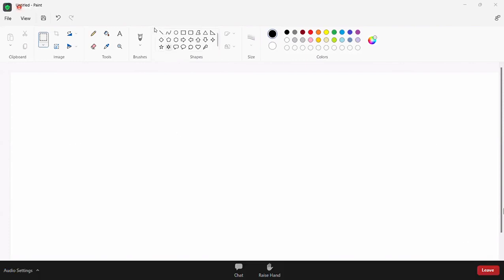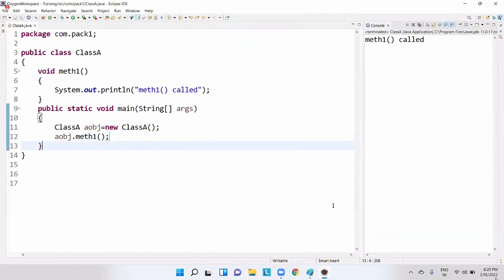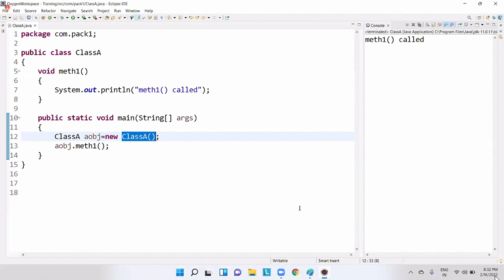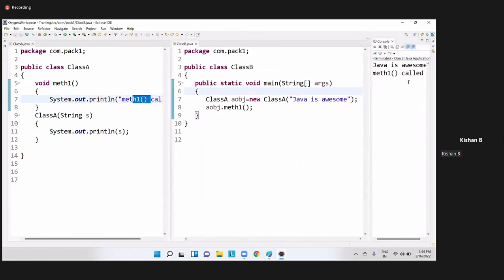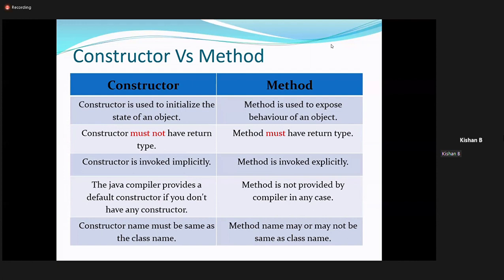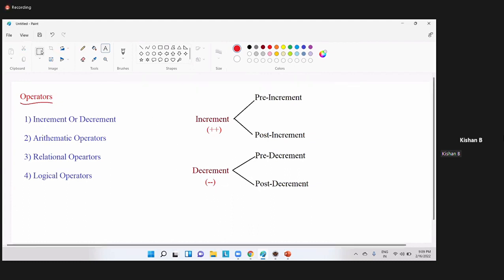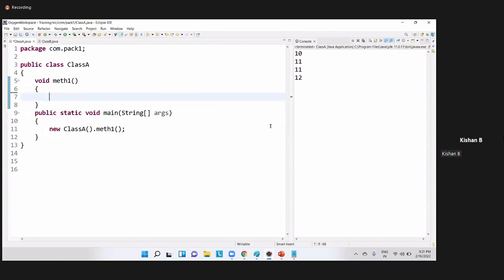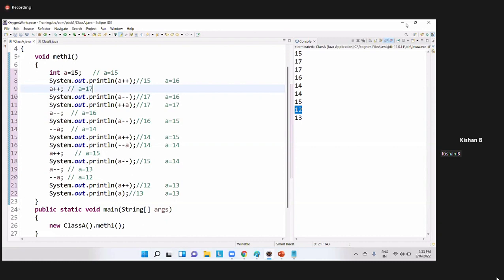Java | 16 02 22 | corejava java | New Course | New Batch